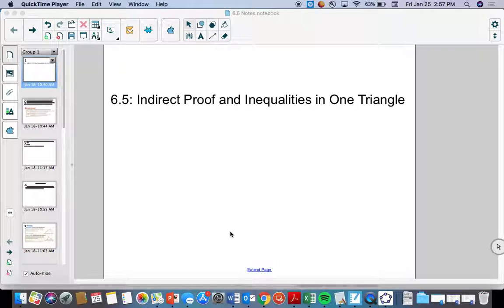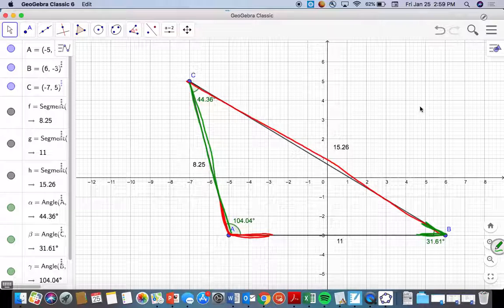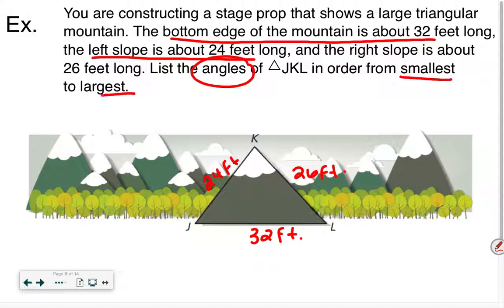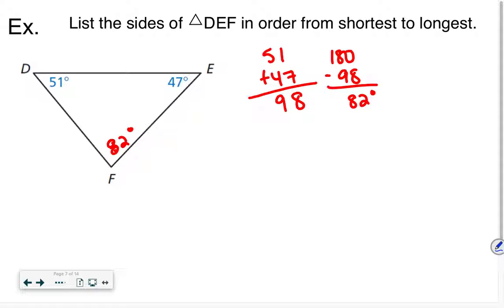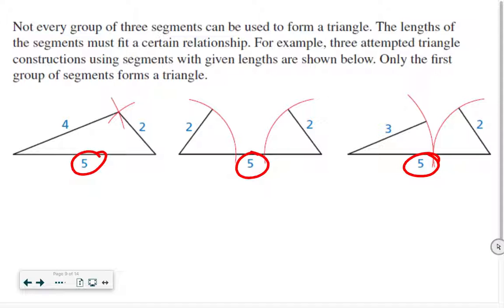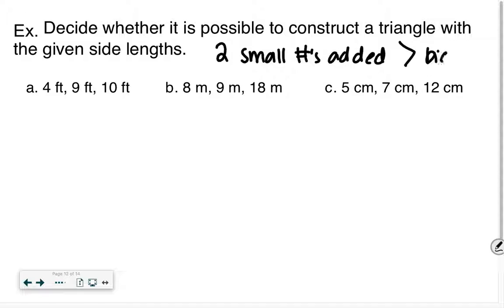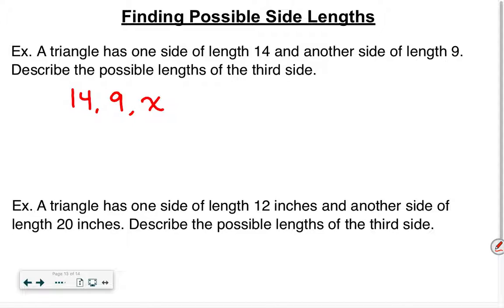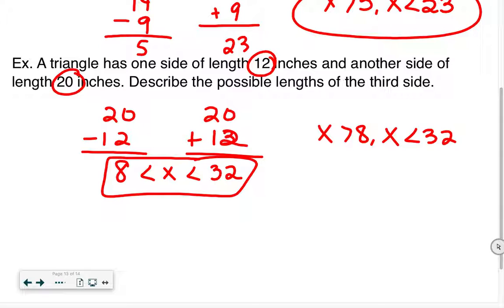6 5 Notes